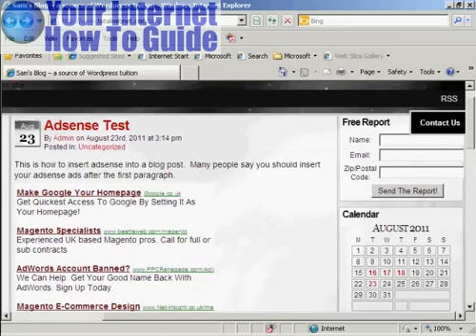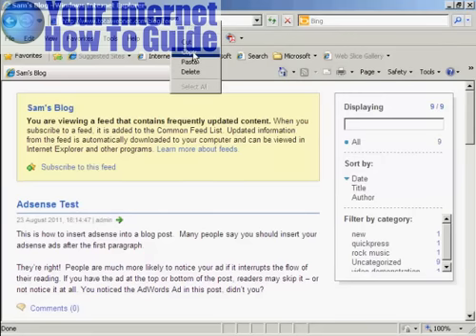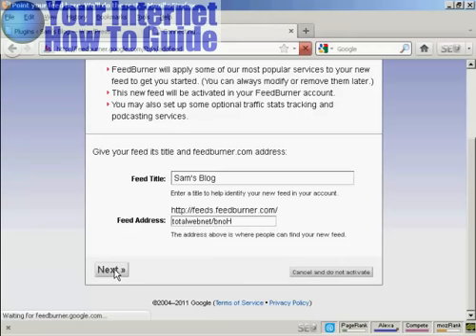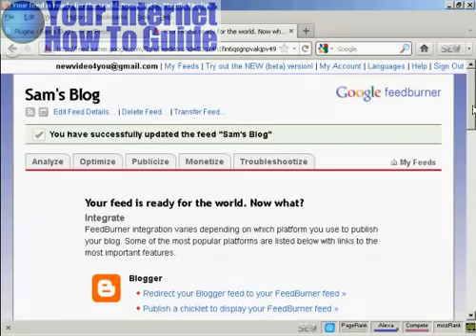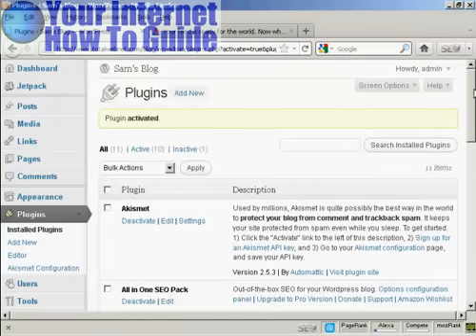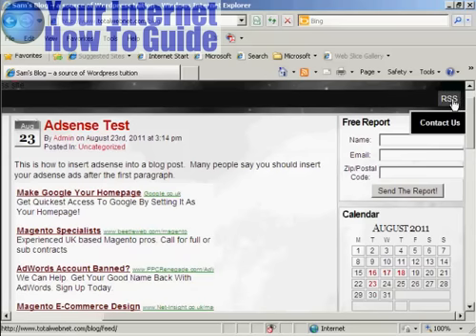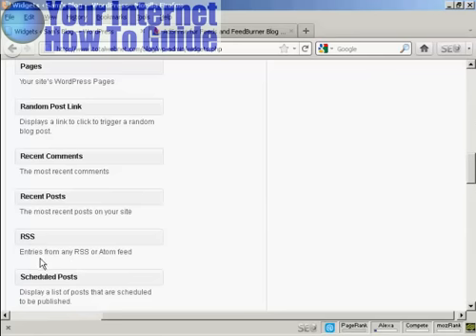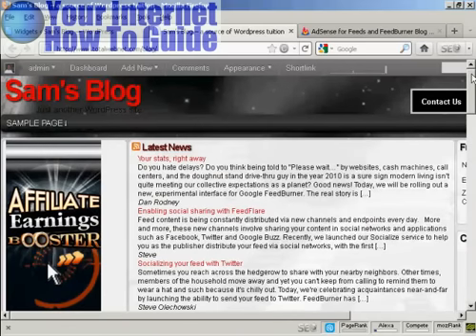Add Feedburner to Your Wordpress Blog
easily add feedburner to your wordpress site